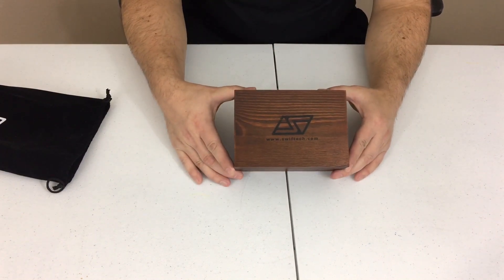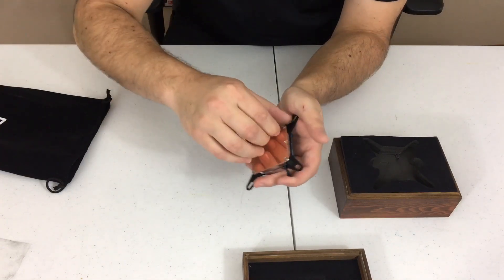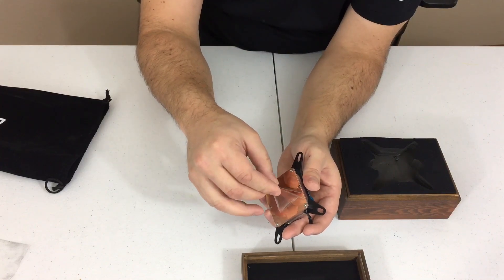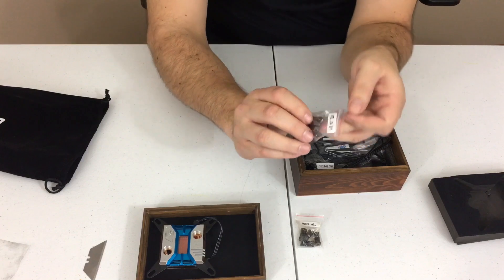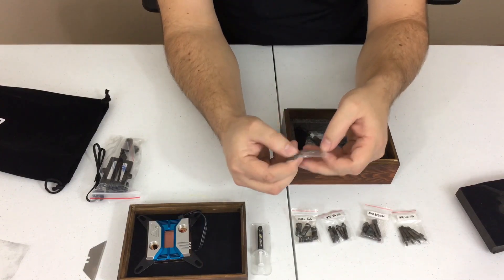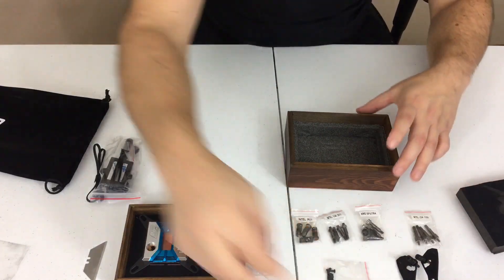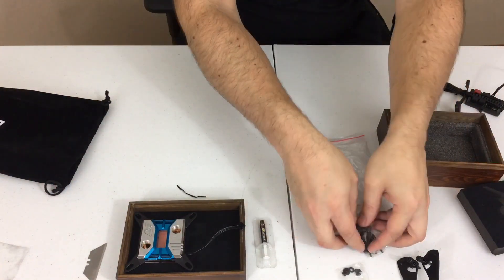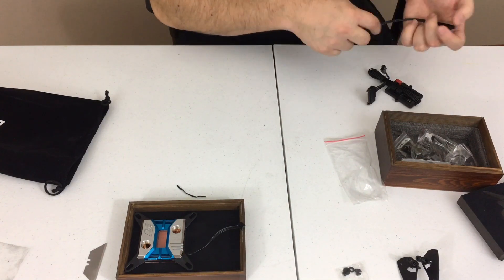Swiftech SKF Heirloom Water Block Special Edition Liquid Cooling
In this video I take a look and unbox the Swiftech SKF Heirloom waterblock #0005.